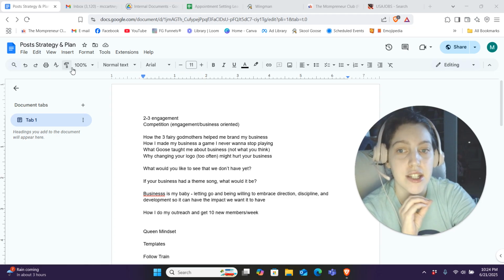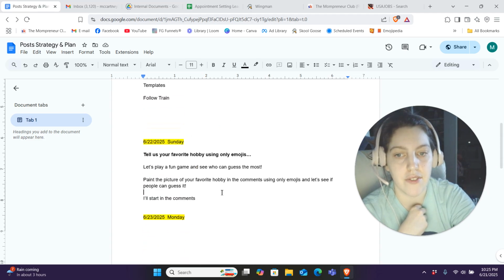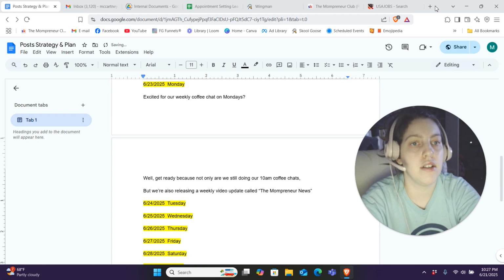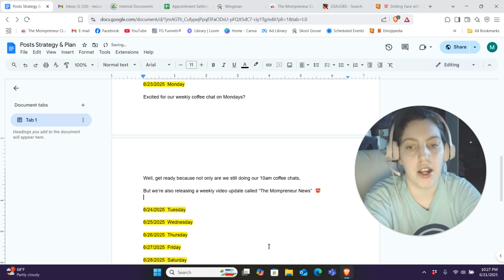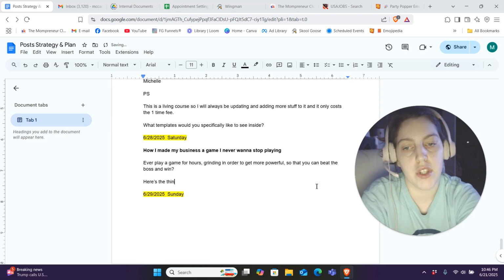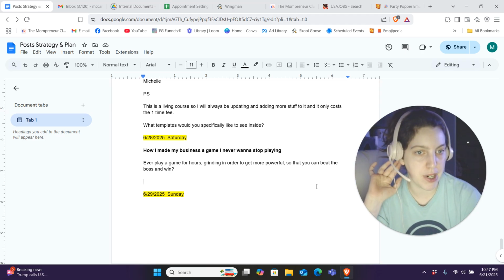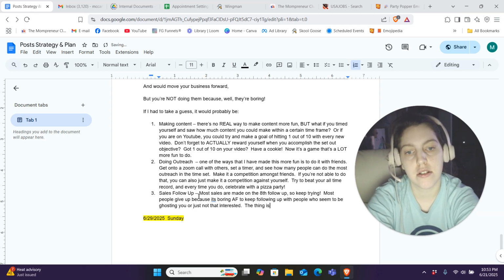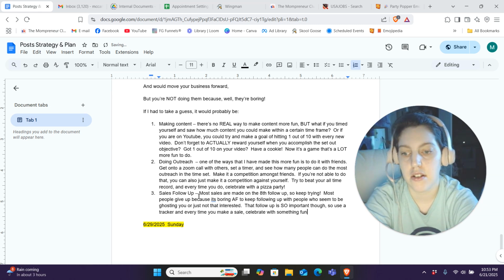My Realistic Content Batching Strategy (Mom of 4)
This video is packed with practical and profitable ideas to help you earn $1,000 or more every month—all from home! I share real-world examples and actionable steps to get you started today.

Hi, i’m Michelle.  Mom, wife, and entrepreneur.  I am the mama to 4 small children and my oldest is only 6 years old.  In the past 6 years, I have pivoted through different businesses as part of my entrepreneurial experience.  I started with a bookkeeping business that I grew from nothing to multiple employees.  Then, I went into marketing and went from being a social media manager to a full scale marketing agency with subcontractors.  Now, I help moms just like you bring home an extra $1,000 or more every month without sacrificing family time.

On this channel, we go over all the details of how I manage raising 4 small children, homeschooling them, and running a home family-run business.  Let me show you the ropes on how I do it and everything i’ve learned in the process.

Before you start thinking that this youtube channel is too good to be true, I have something to admit.  There’s a catch.  By sharing all of this information and helping you learn how to make money at home with your kiddos, maybe you’ll considering joining my free community to make even more money and work with me to optimize your business for flawless scalability that accommodates the needs of a stay at home mom.

So, without further adieu…

Discover how moms are creating flexible income streams while keeping their family the priority.